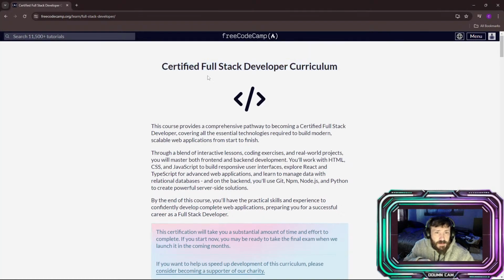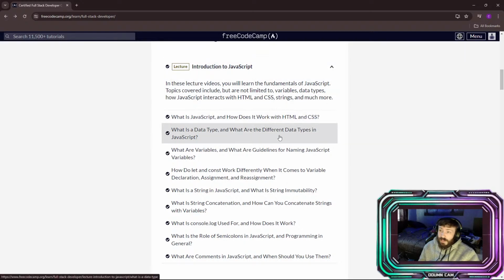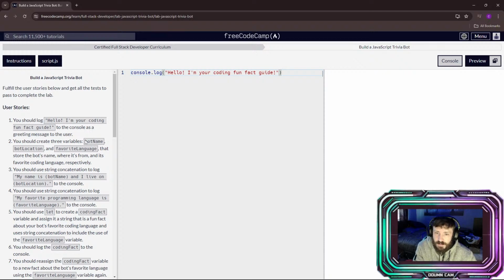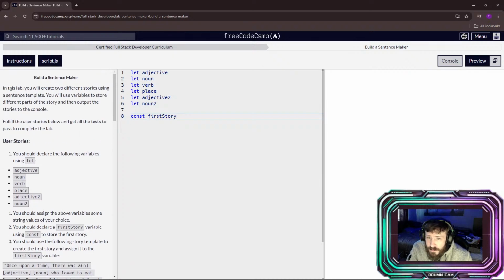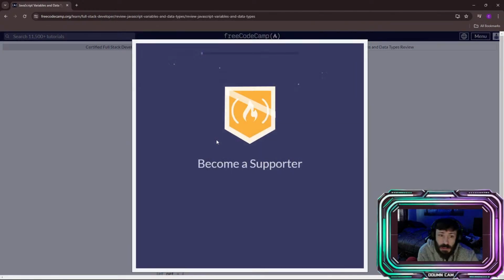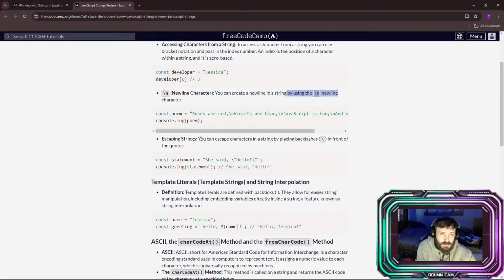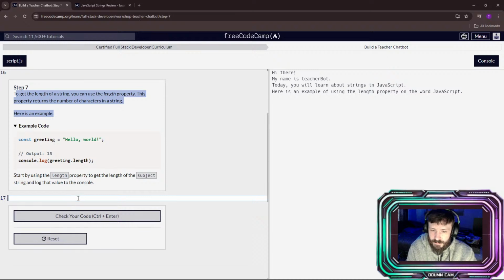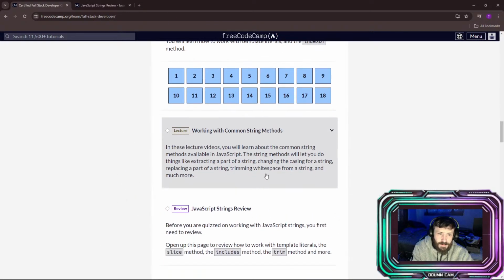freeCodeCamp Certified Full Stack Developer Curriculum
Starting the JavaScript part of freeCodeCamp Certified Full Stack Developer Curriculum. Just going through the whole thing to refresh myself on JS and maybe learn some stuff ive missed!